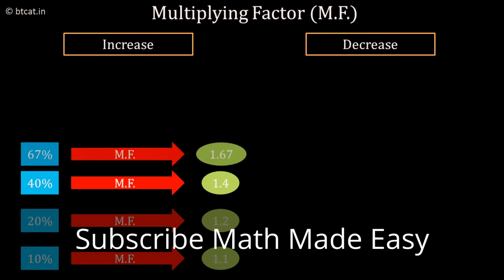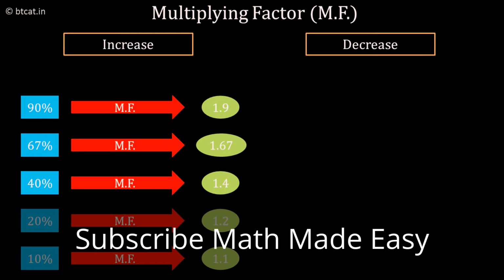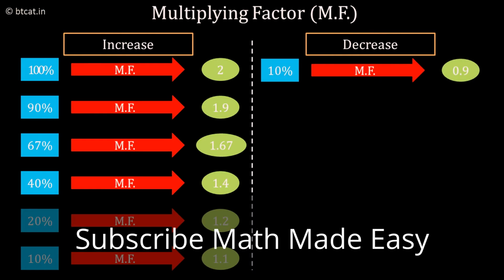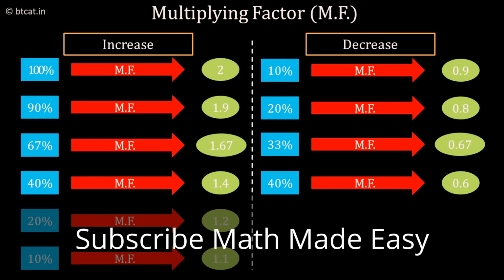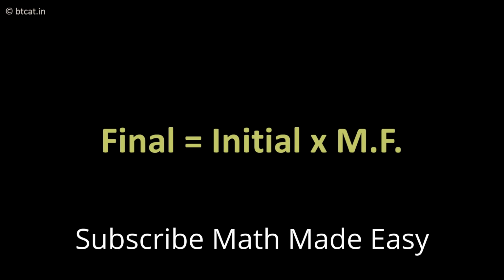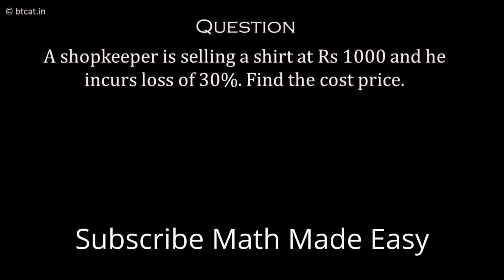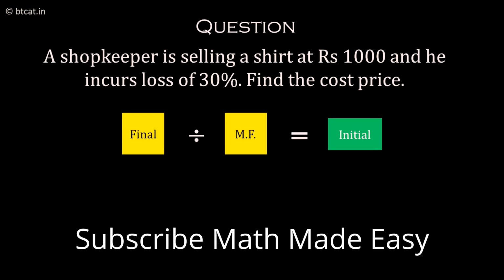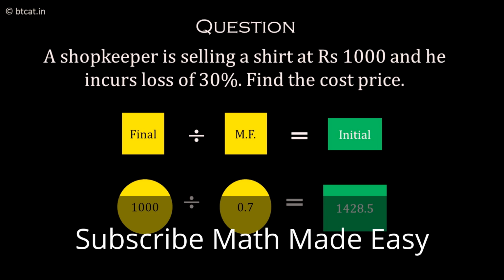percentages multiplying concepts